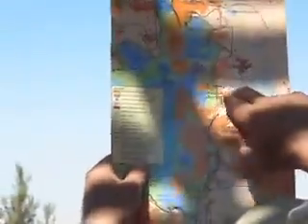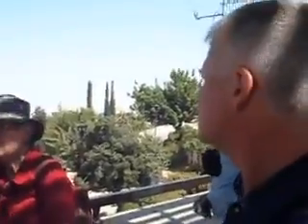Jeff Halper explaining the Israeli Matrix of Control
As part of ICAHD's 2015 Rebuilding Camp, here you can see a snippet of Jeff Halper giving a tour of Jerusalem and introducing the 'Matrix of Control' concept.